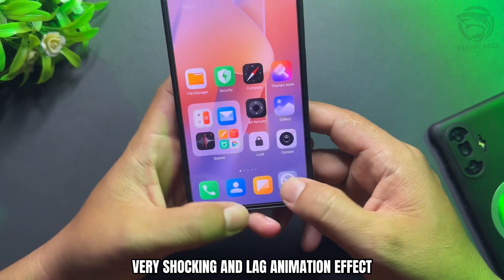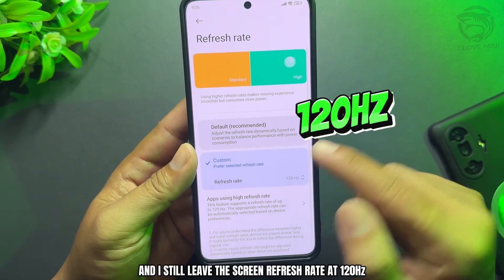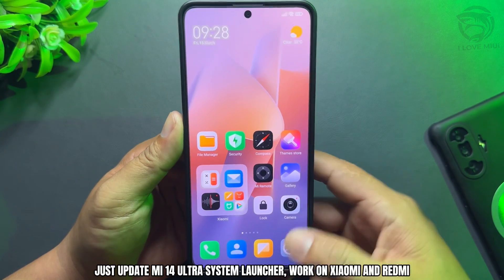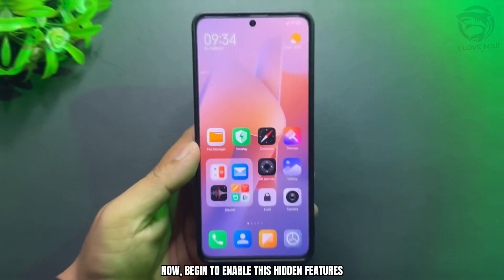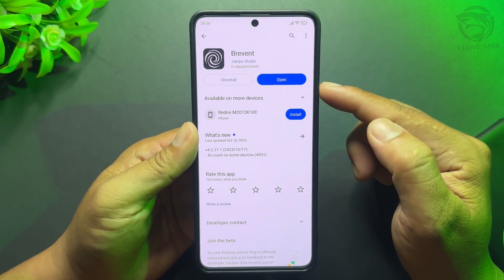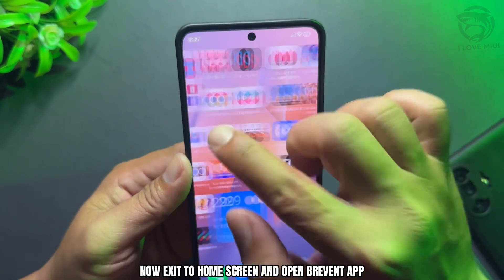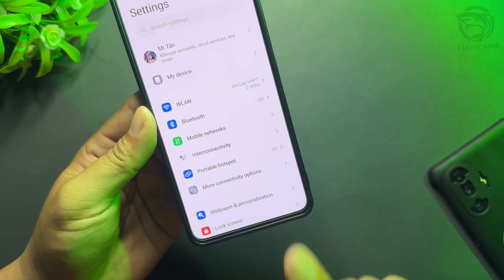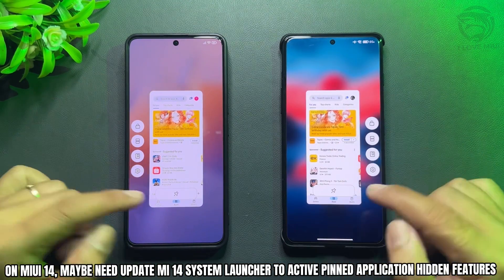Fix Lag Launcher, Enable Hidden Features Pinned Application On Hyper OS And Miui 14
Mi 14 Ultra System Launcher:
Code input Brevent app:
settings put system lock_to_app_enabled 1
00:00 intro
00:37 Fix Lag System Launcher.
02:13 Introduce Pinned Application Hidden Features.
03:20 Begin Setup To Active Pinned Application Features.
07:00 Outro & The End.